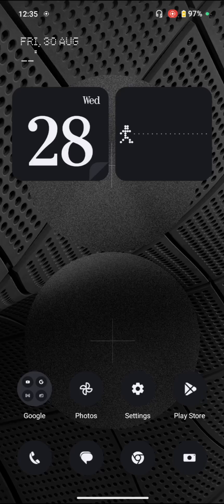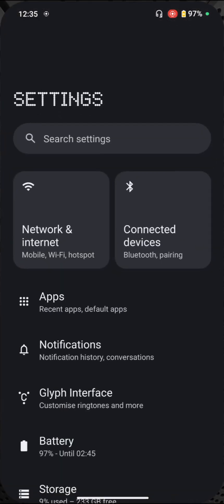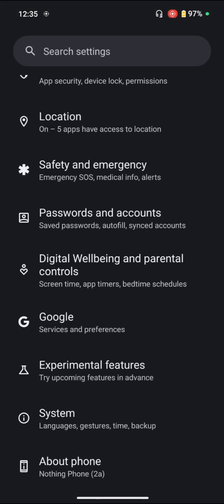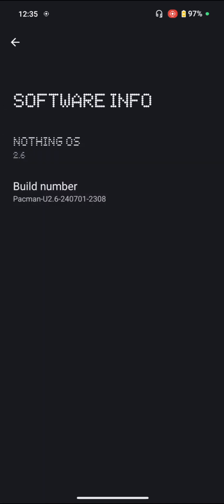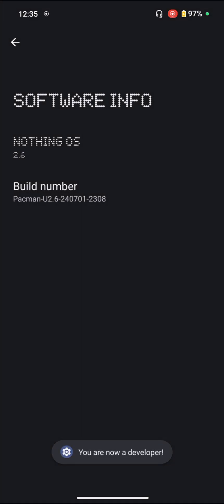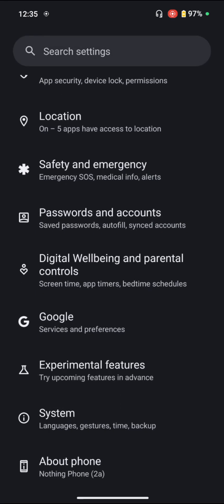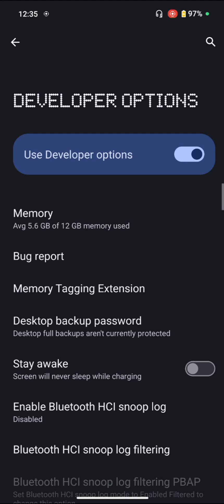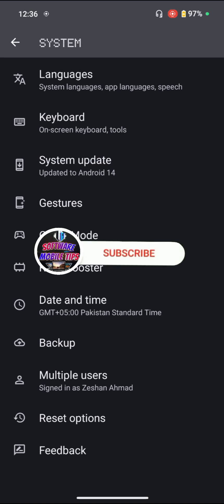How to Enable and Disable Developer Options on Nothing Phone 2a Plus | Developer Mode Nothing Phone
This video is on How you can enable or the developer options and if you want to disable the developer options then how to do that as well using the Nothing Phone 2a Plus and all other Nothing Mobile Phones as well.
As there is a slight difference in enabling the Developer Options (Developer mode) in the Nothing Smartphones and other android Smartphones, that's why the video is really important for all the Nothing Mobile users.